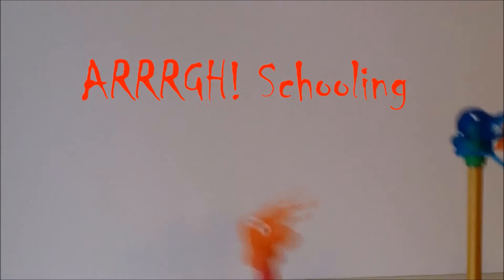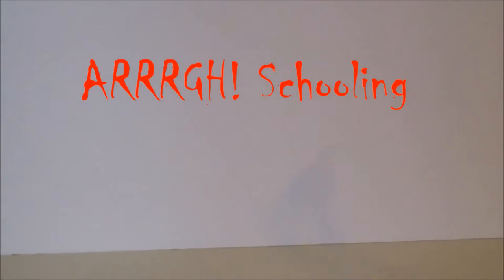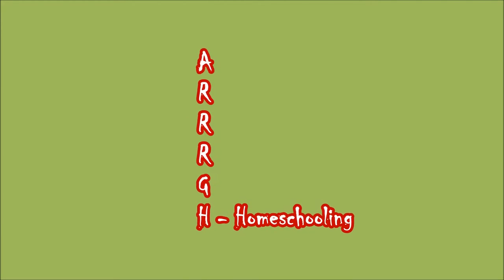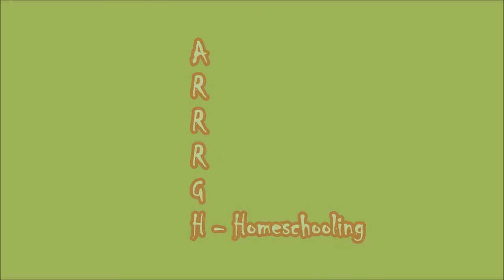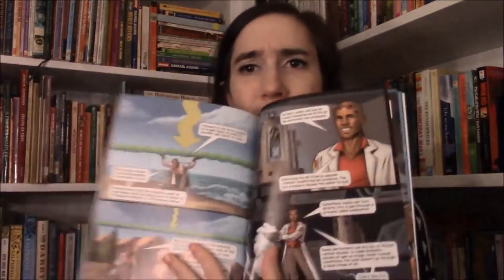Harry Potter and the Goblet of Fire Unit Study Overview | Build Your Library